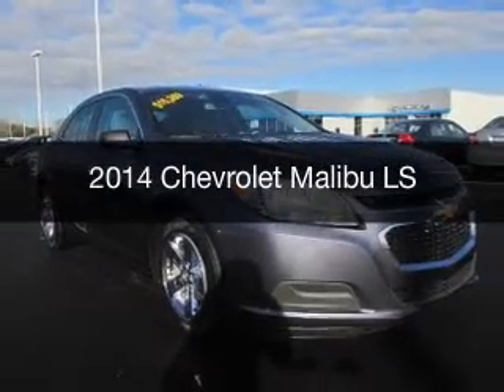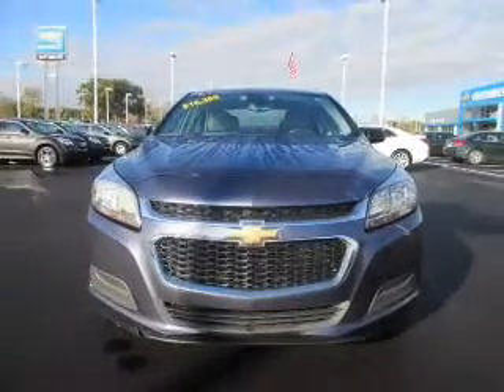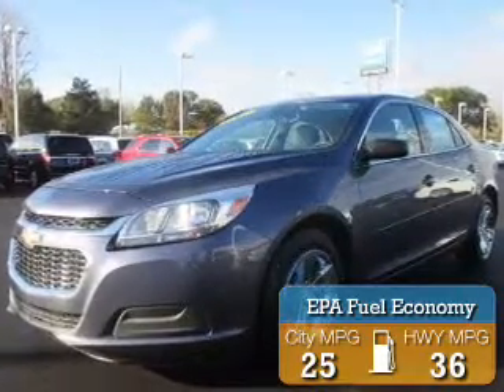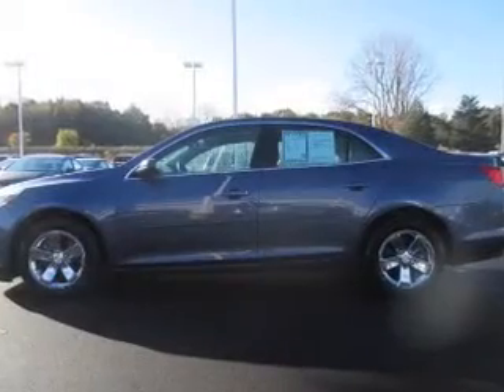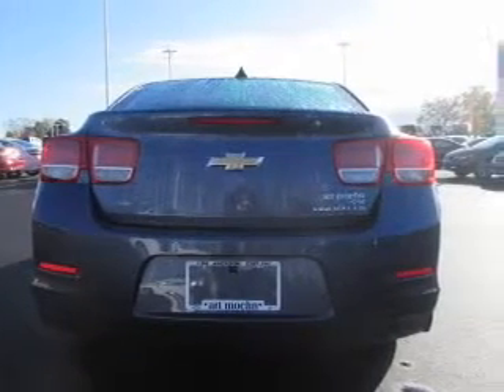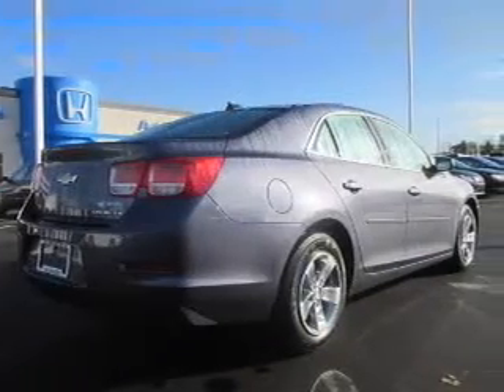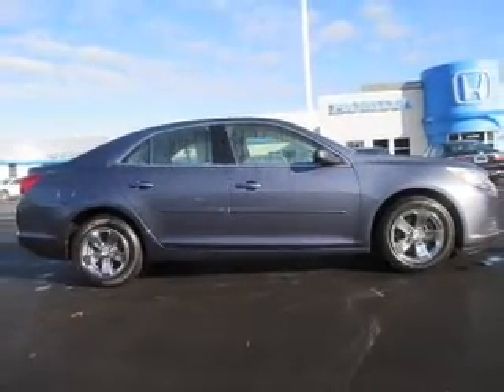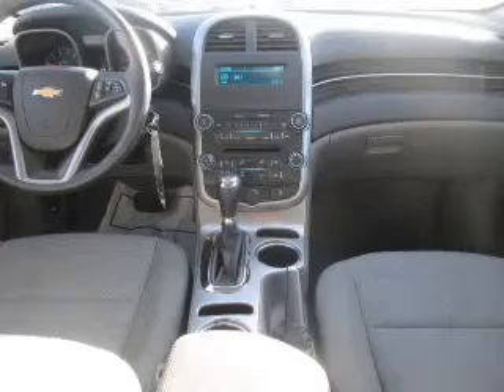2014 Chevrolet Malibu - Jackson MI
Find Similar Vehicles:
Year: 2014
Make: Chevrolet
Model: Malibu
Trim: LS
Engine: 2.5 L, 4 cylinder
Transmission:
Color: Blue
Mileage: 36350
Address:
2200 Seymour Road